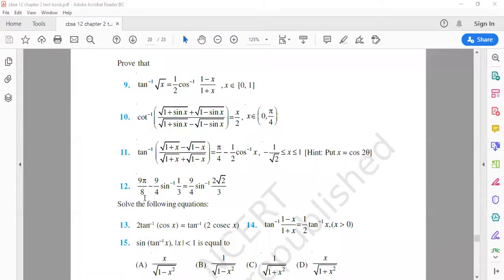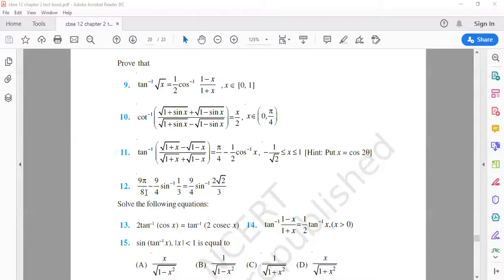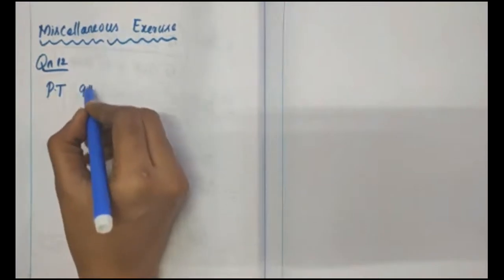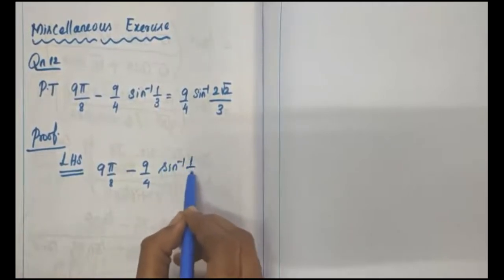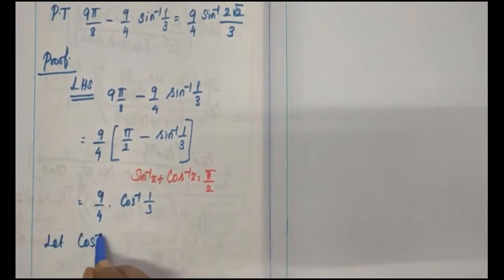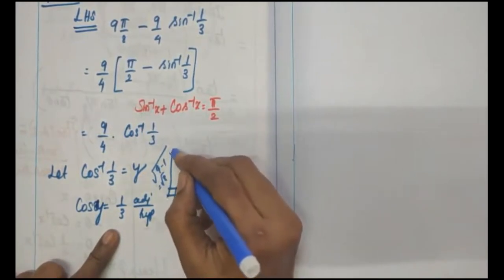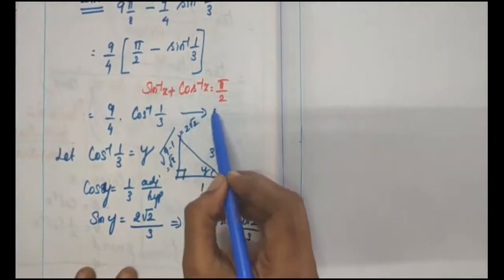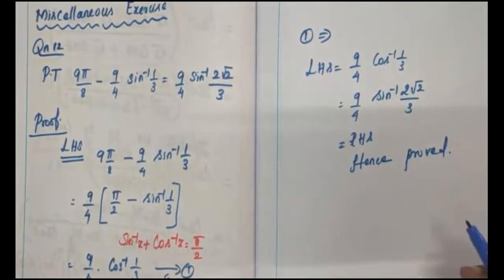(Q12) Miscellaneous Exercise on Chapter 2 cbse 12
my online class video

In this channel I will teach you all NCERT Questions of CBSE Maths class 12.